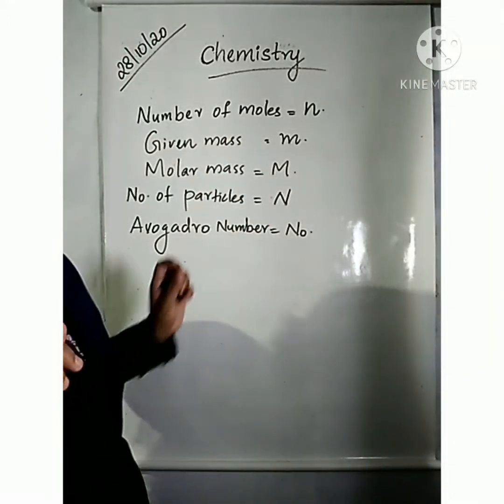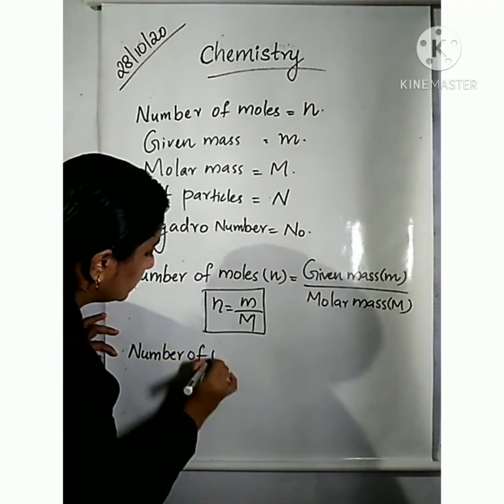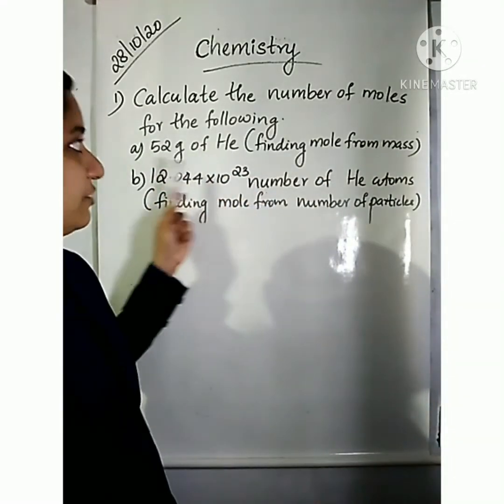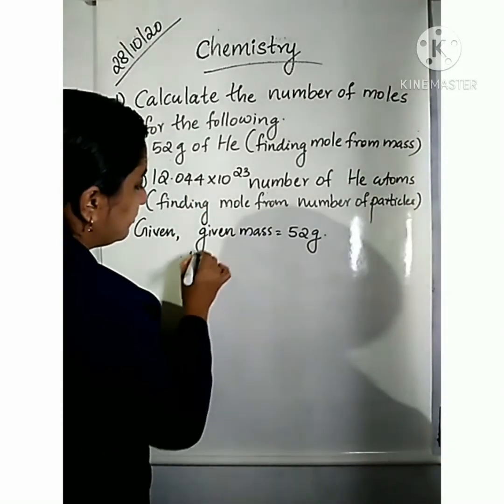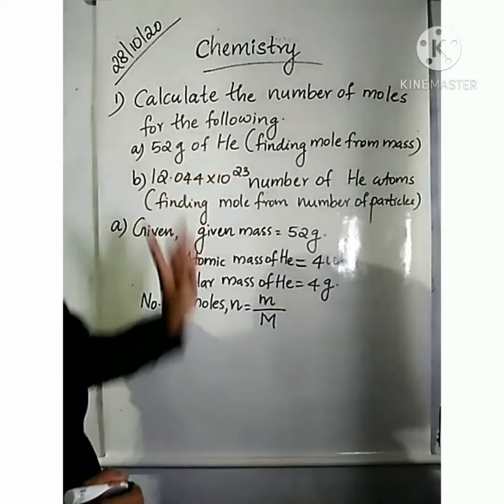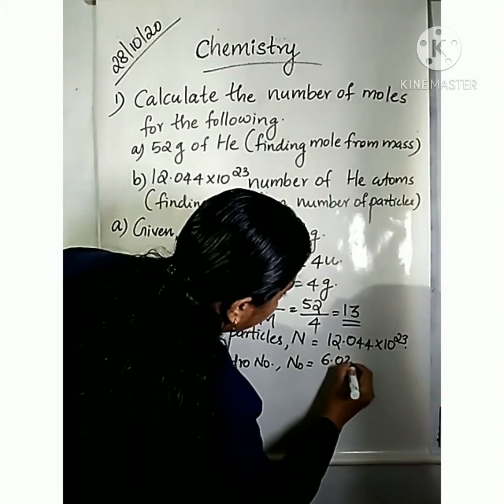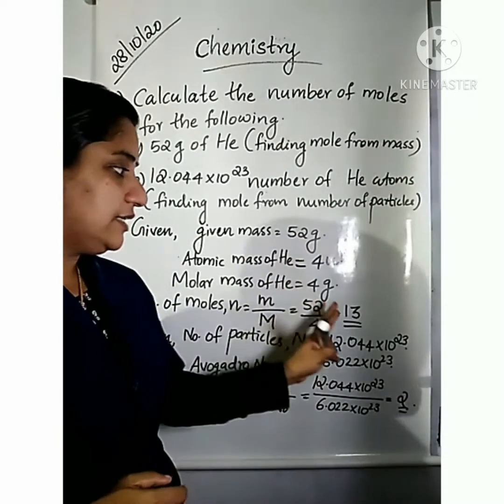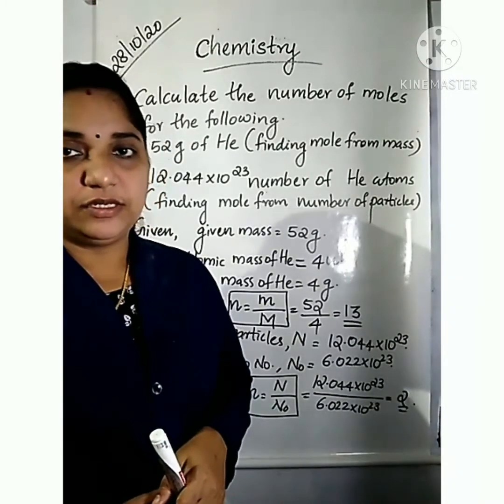Lesson. 3 -video 2 (28/10/20)